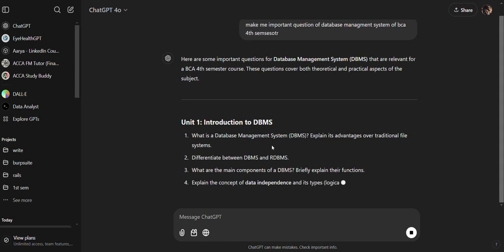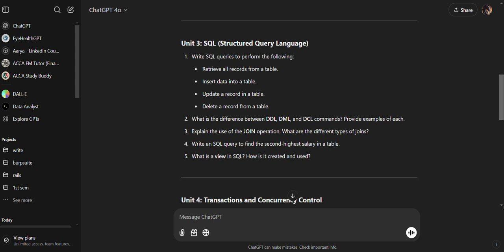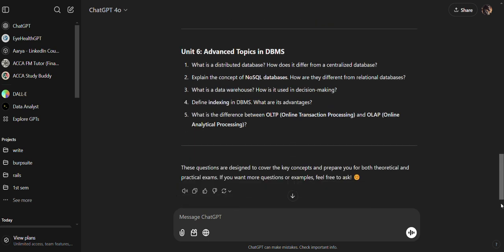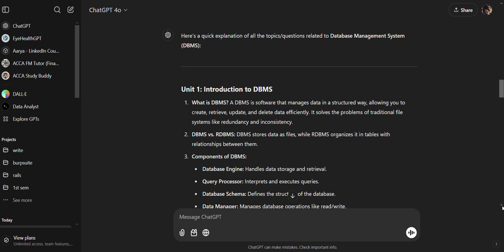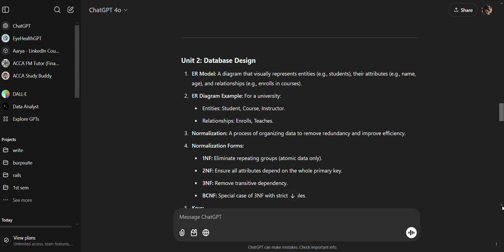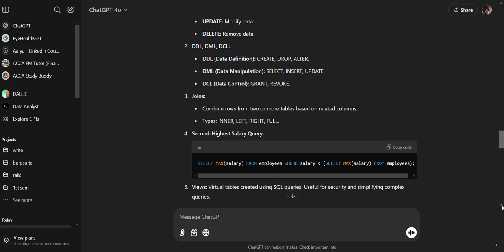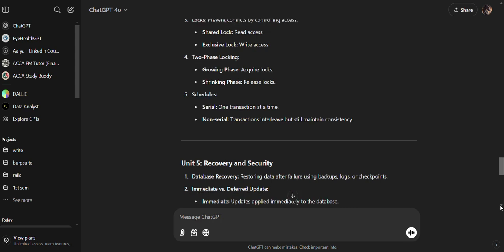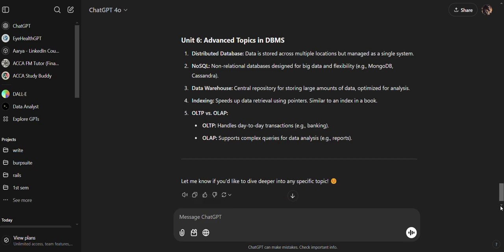DATABASE MANAGMENT SYSTEM BCA 4TH SEMSESTOR EXAM PREPRATION